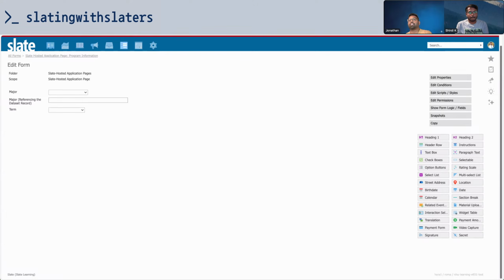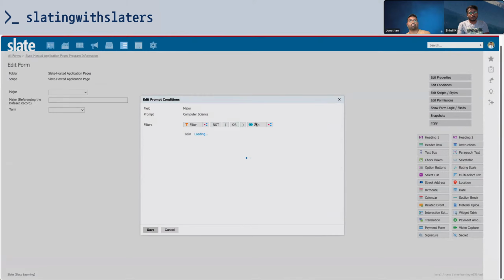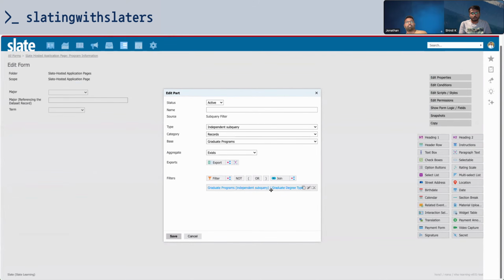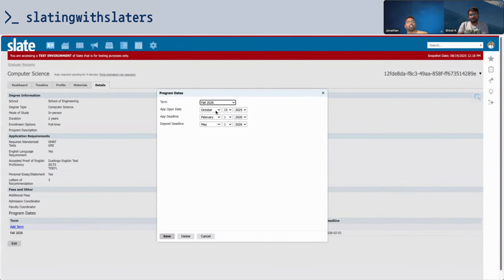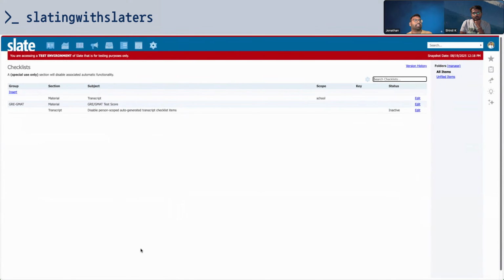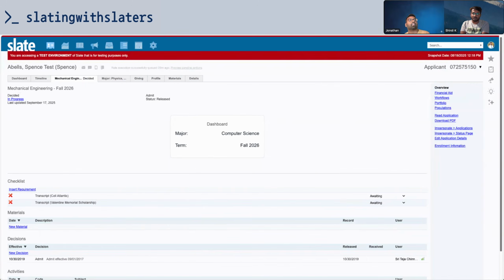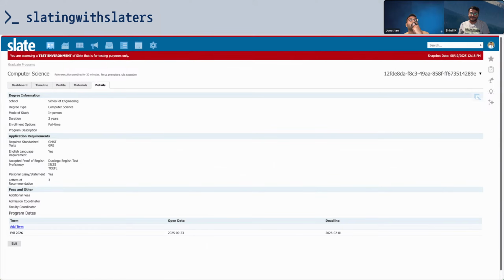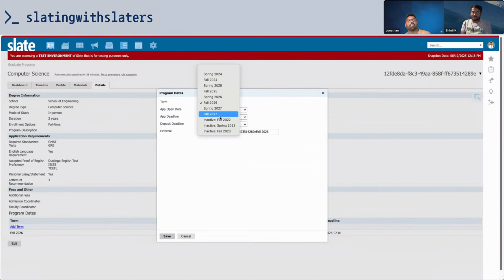Slate CRM | Custom Program Dataset Implementation - #3